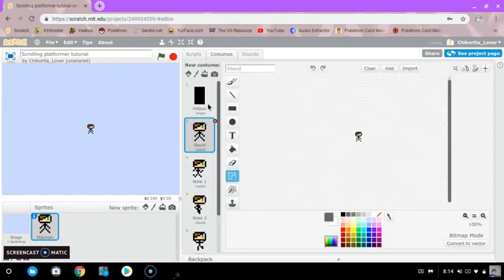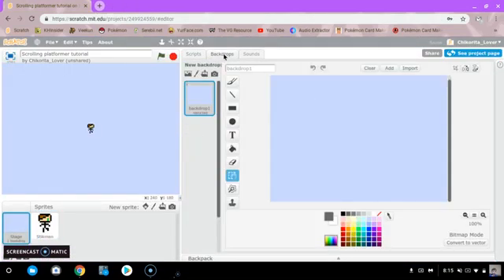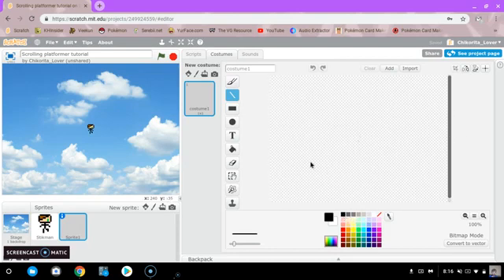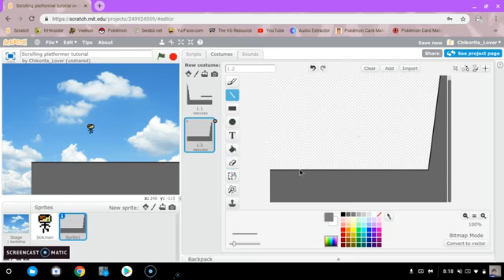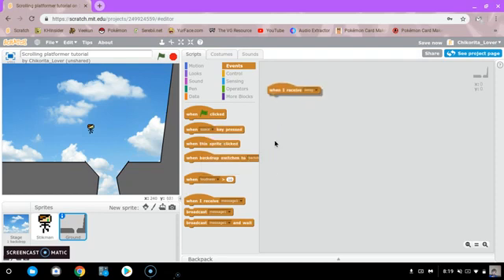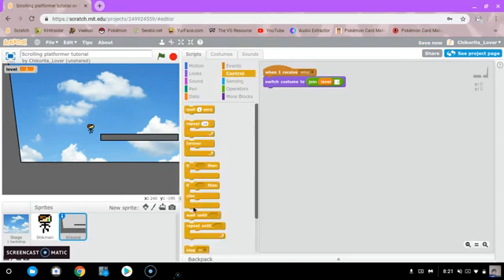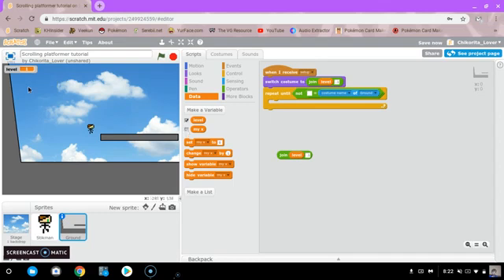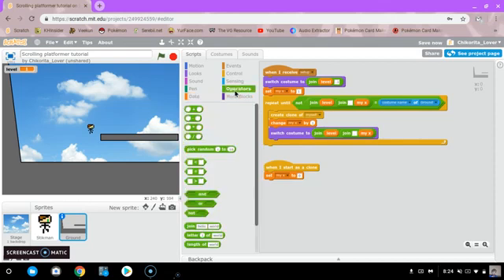Designing the Stage - Scrolling Platformer Tutorial Pt. 1 - Chikorita Lover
Setup the sprites needed to create a scrolling platformer game!